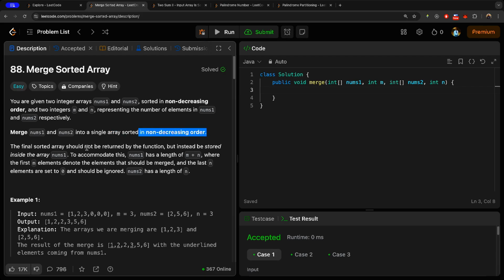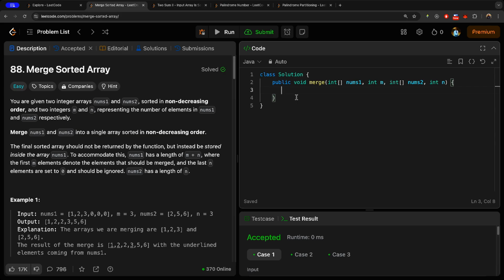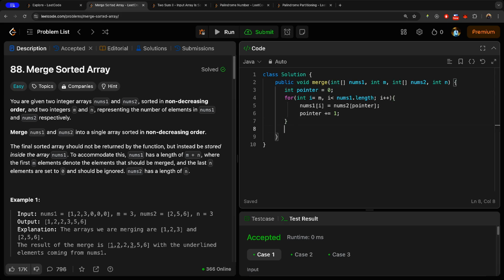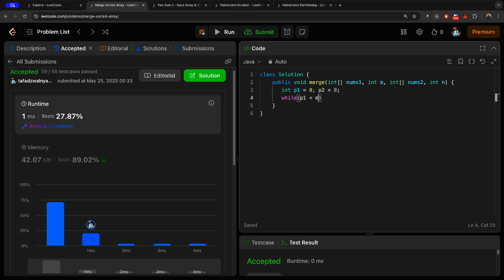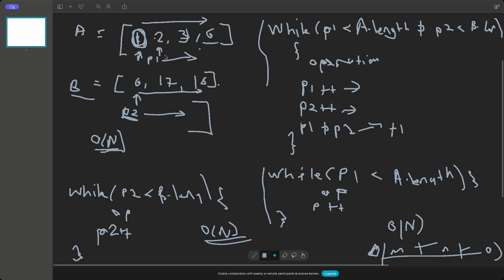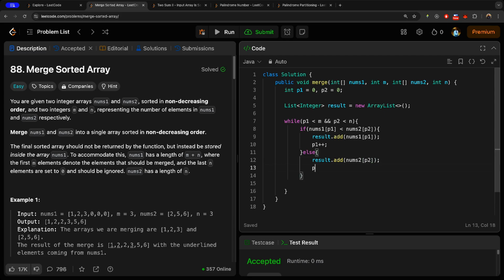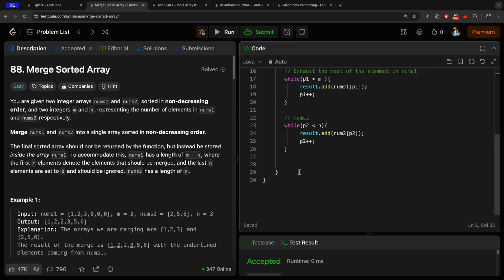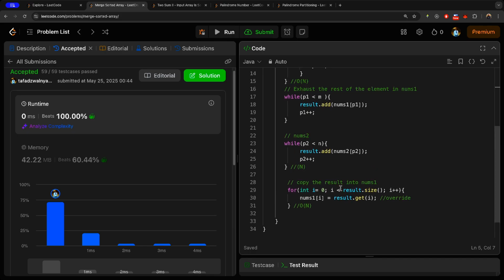DSA 4. Merge Sorted Array Beats 100% Submissions java stackdev leetcode 88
In the video we will try to understand the pattern and pseudocode behind the two pointer technique, a common technique used to solve DSA related problems.